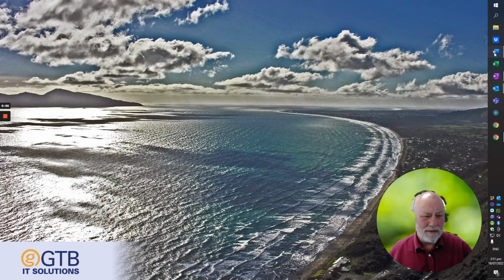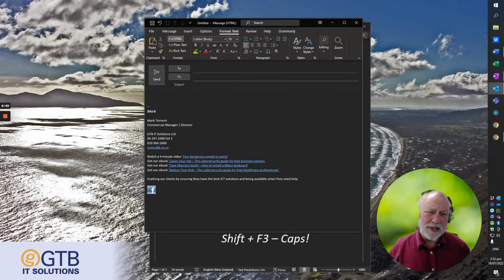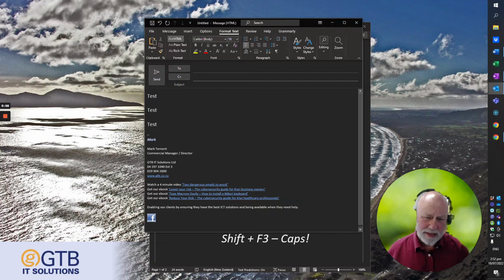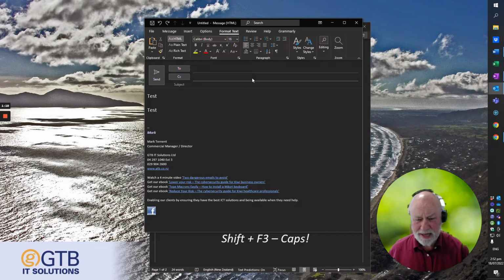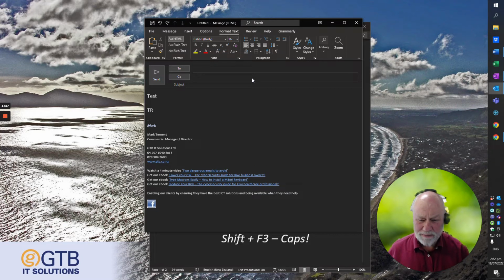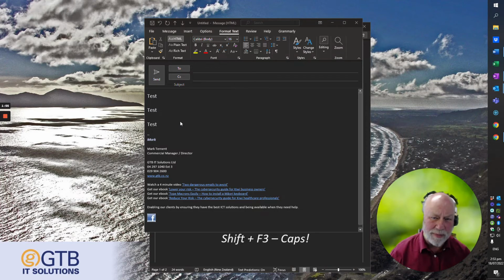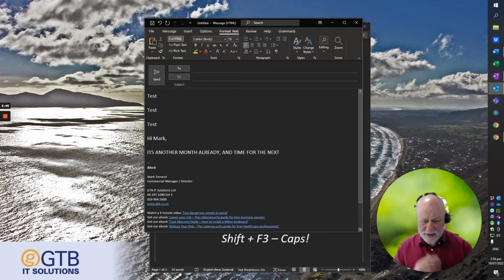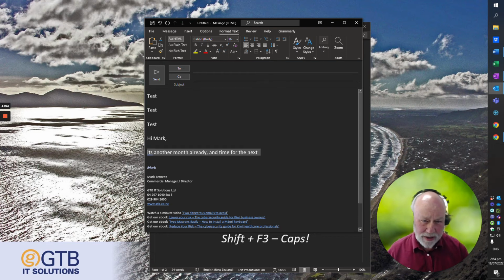Need to Know - 2 Keyboard shortcuts worth knowing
"Here's two keyboard shortcuts for Windows that are worth remembering!"